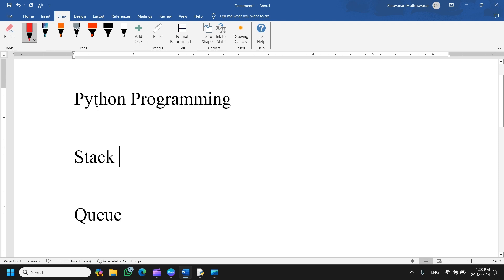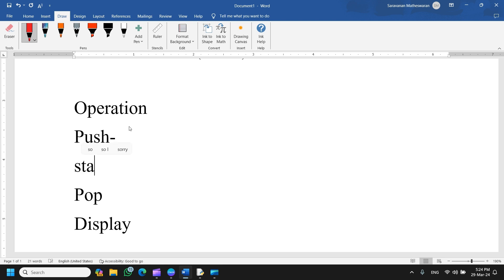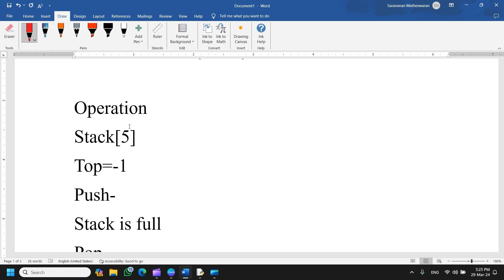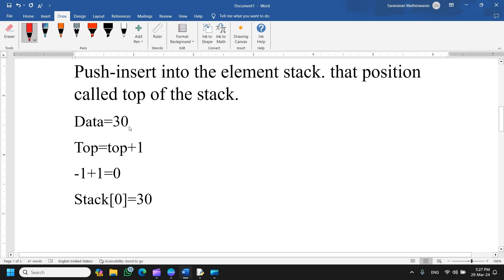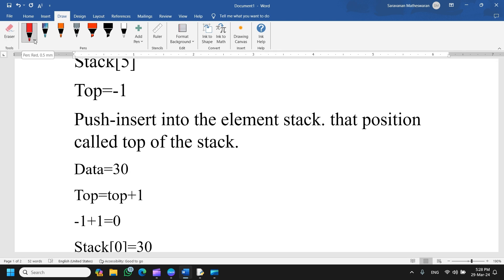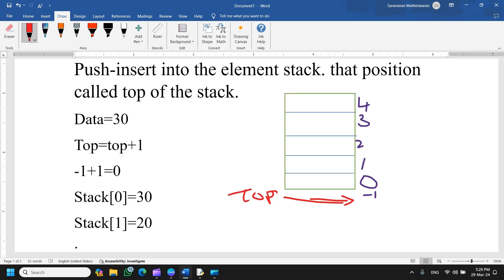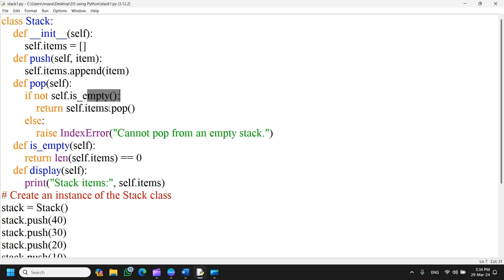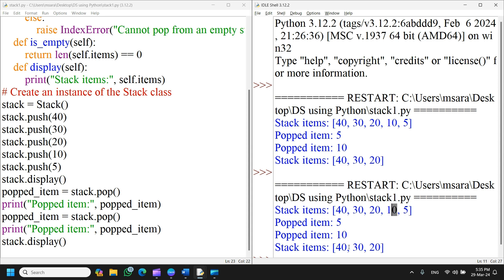Data Structure -Stack using Python Programming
Data Structure -Stack

Push
Pop
Peek
Display